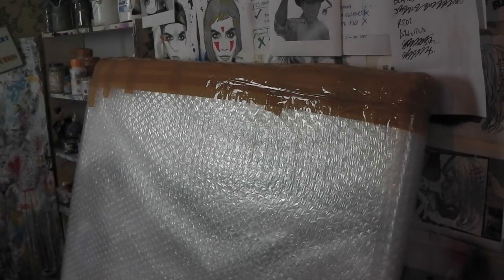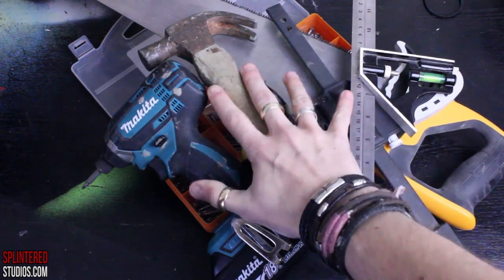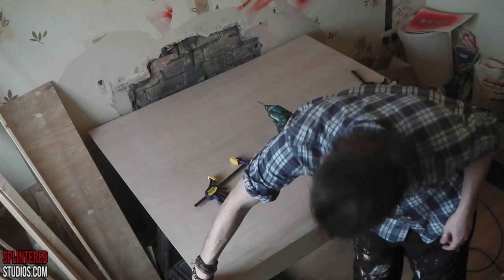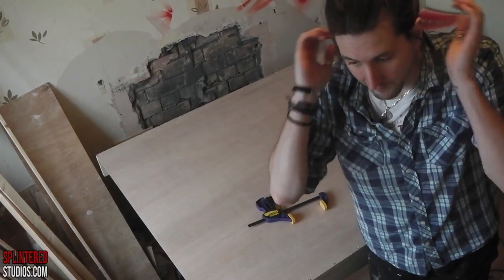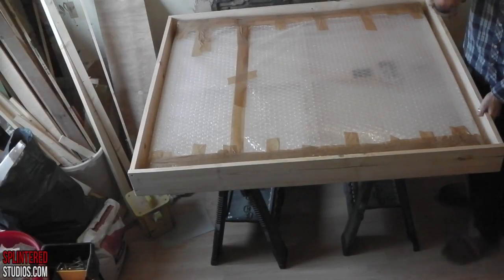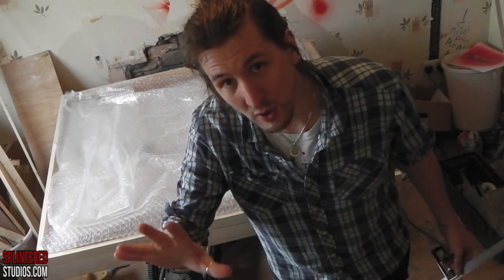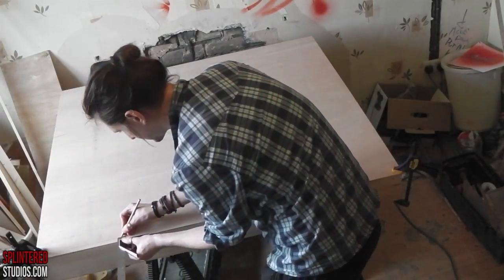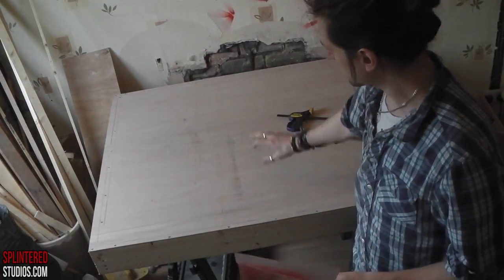HOW TO MAKE a WOODEN BOX for SHIPPING PAINTINGS // Art of Stephen Quick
How to make a box to get your babies safe and sound to their new home.

Thanx
Steve